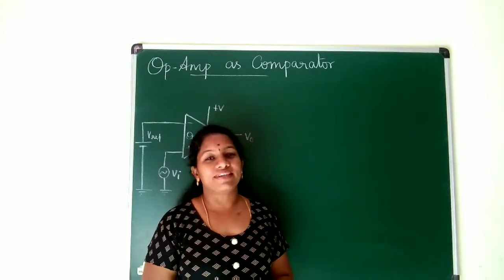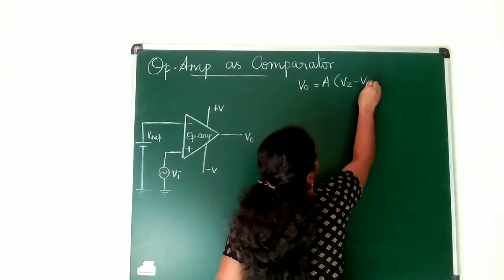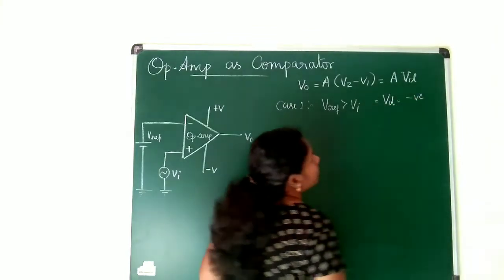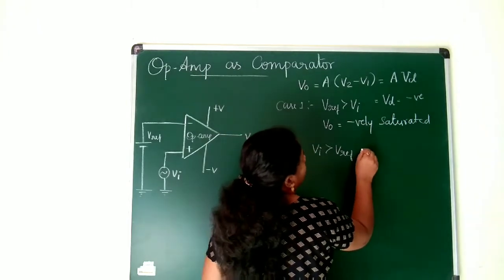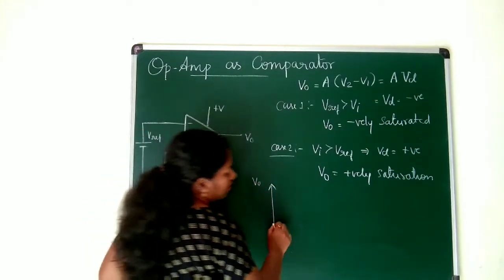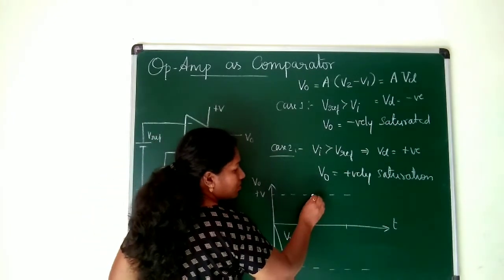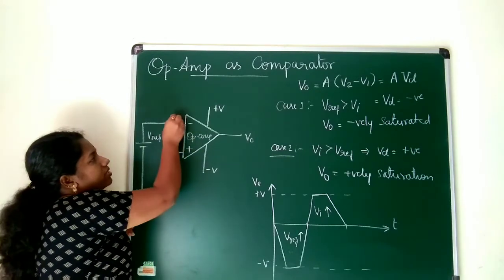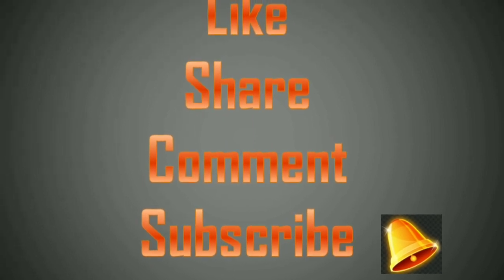Op Amp as Comparator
Op amp can be used as a simple comparator due its saturable property is explained.